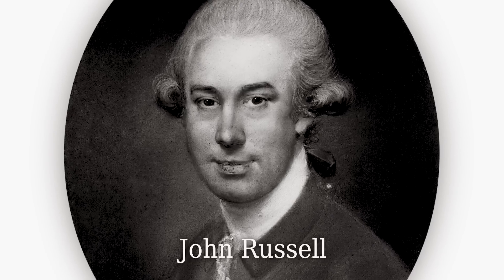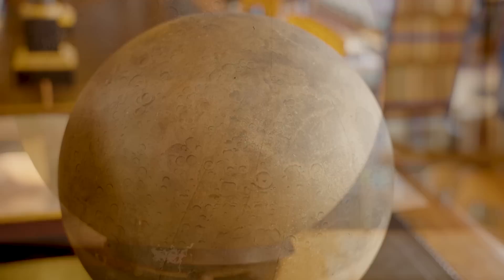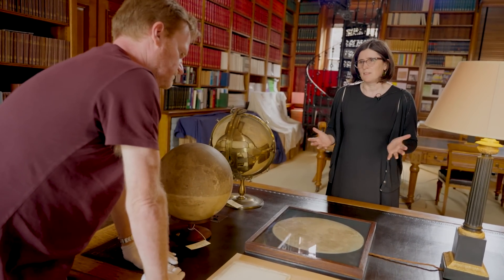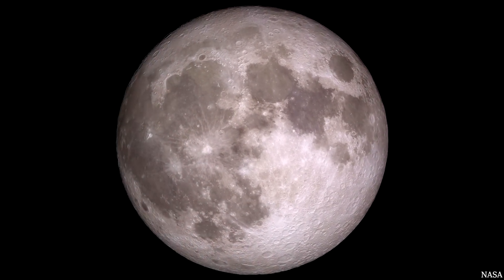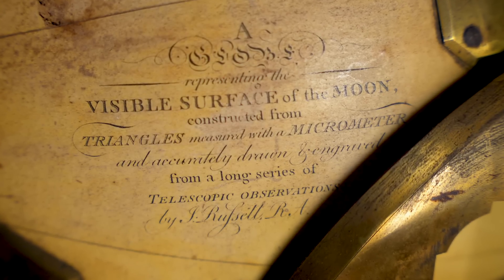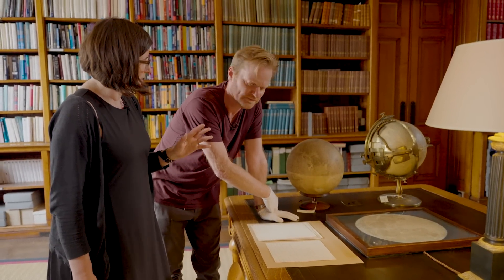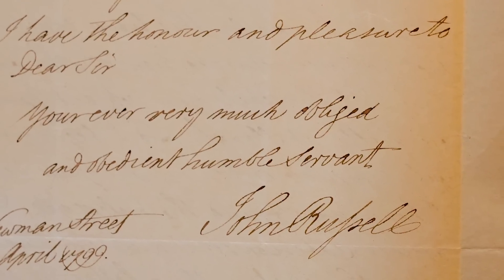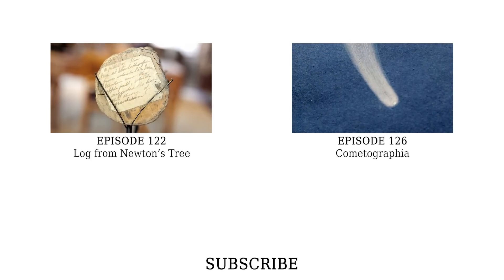Moon Globe - Objectivity 277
We're back at the Royal Astronomical Society to look at some awesome antique moon globes. More links below ↓↓↓

Featuring Sian Prosser from the RAS speaking with Brady.

Some keywords: Moon, globes, Royal Astronomical Society, RAS, Sian Prosser, John Russell, semi-sphere illustrated, Nevil Maskelyne, Astronomer Royal, Greenwich, quote, Selenographia, libration, tiny Earth, William Herschel, telescope, borrow,